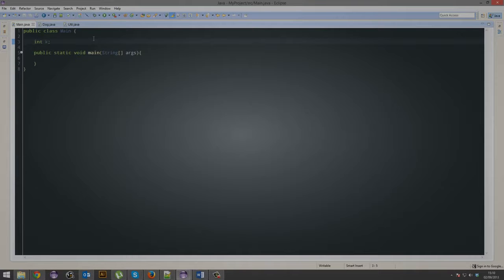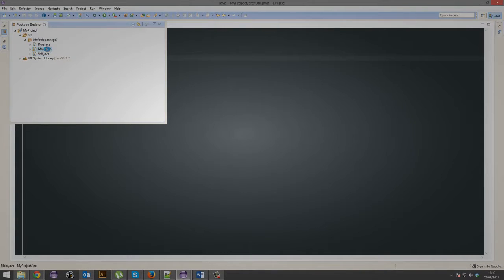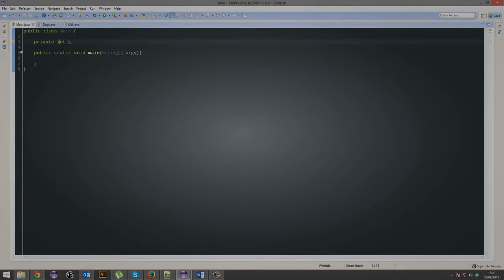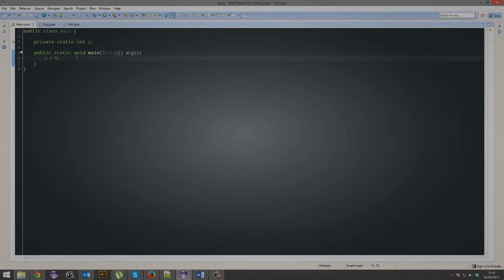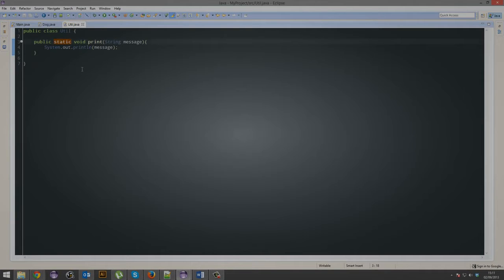How To Make A 2D Game - 18 - Modifiers